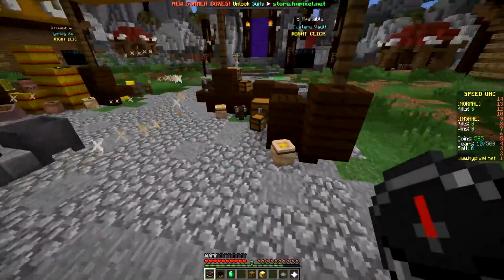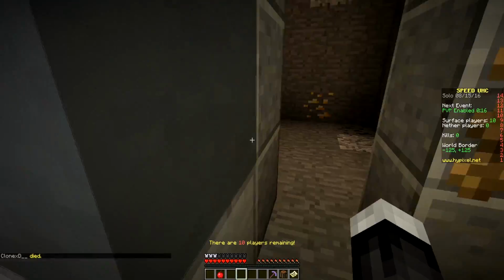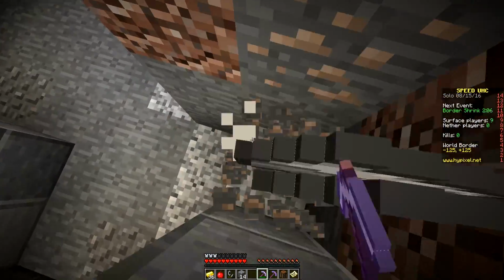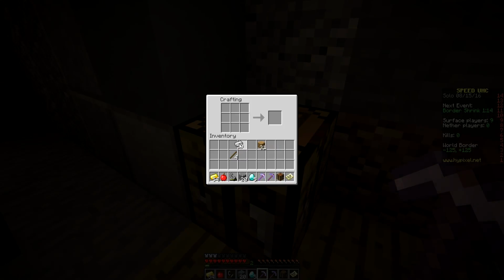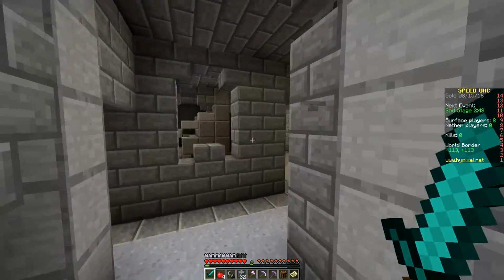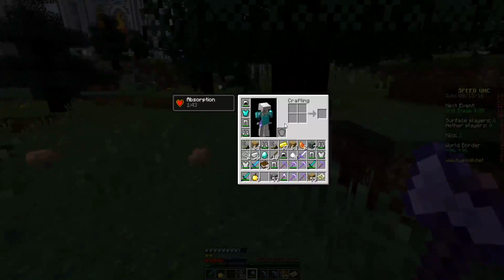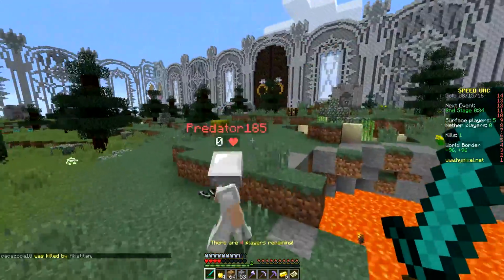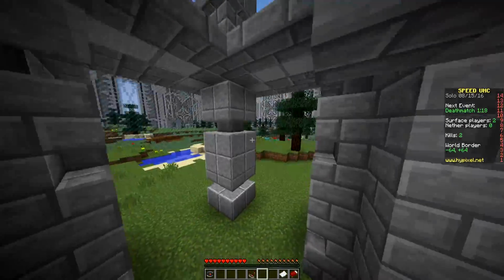Minecraft: Speed UHC - SO MANY GOLDEN APPLES! (Minecraft Hypixel Minigame)